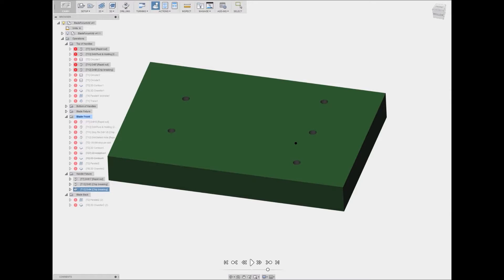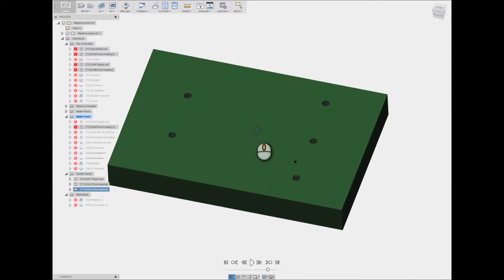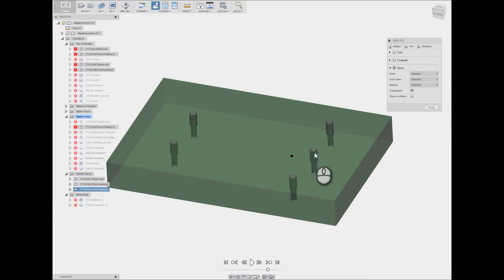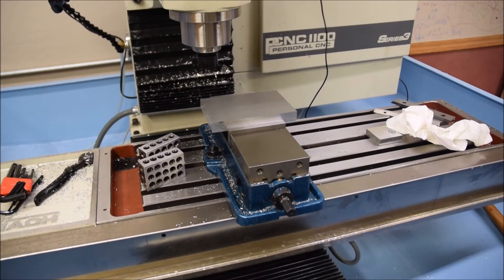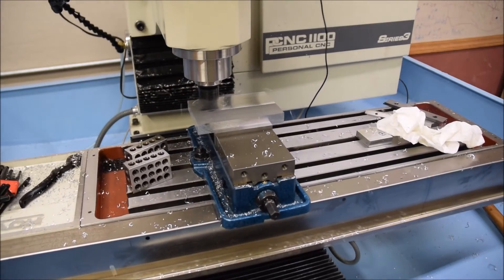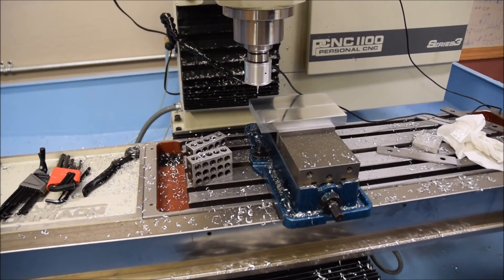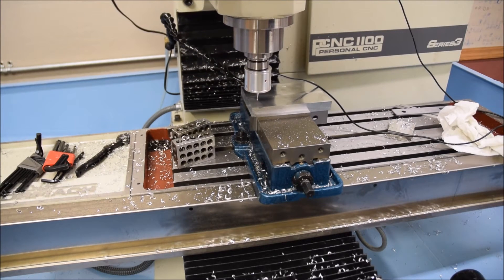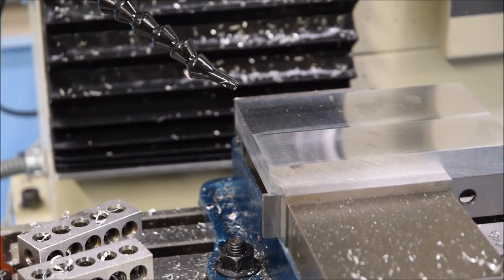Making the handle fixture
Part 2 of this WIP: Making of the fixture that will be used in the milling of my titanium frame lock handles.